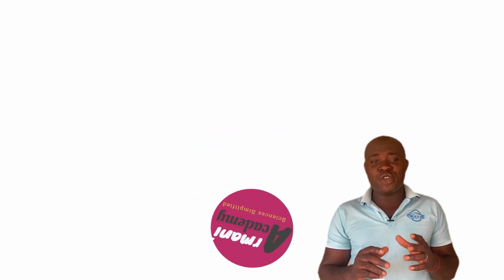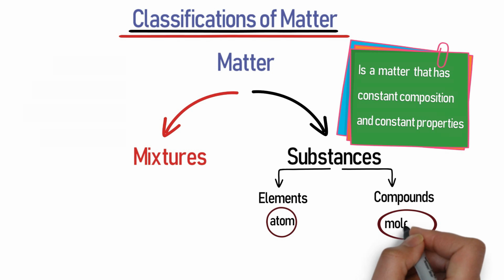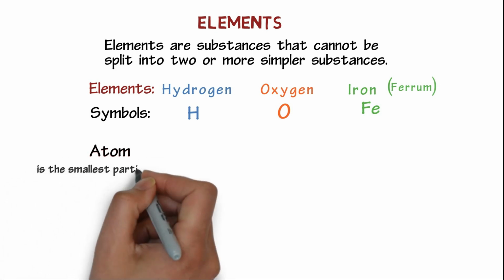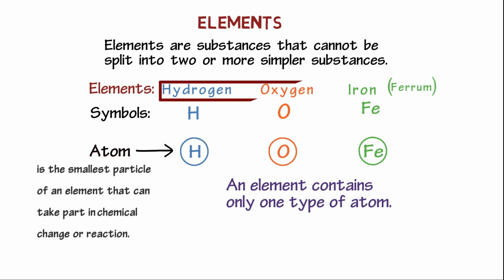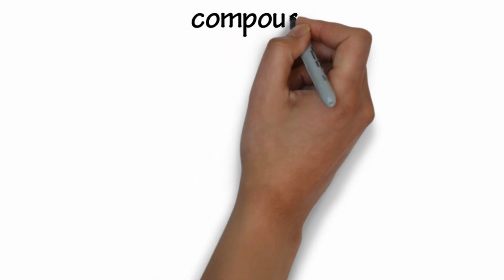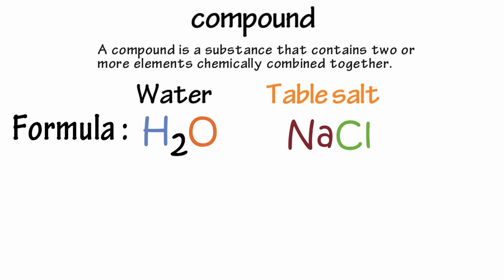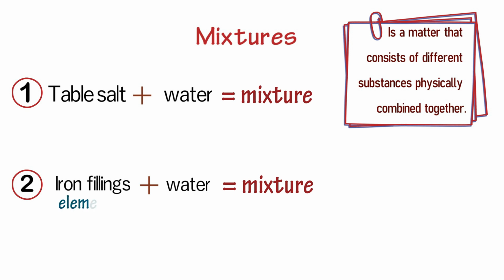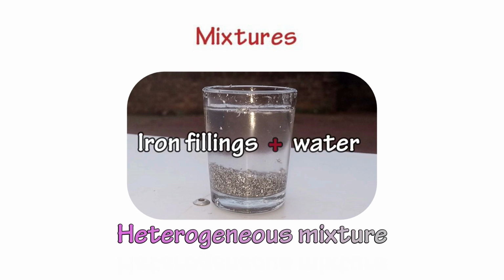CLASSIFICATIONS OF MATTER ✔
In Chemistry MATTER is mainly classified as Element, Compound or Mixture.
This video will make the concept clearer.
Image of the periodic table in the video is gotten from wikimedia